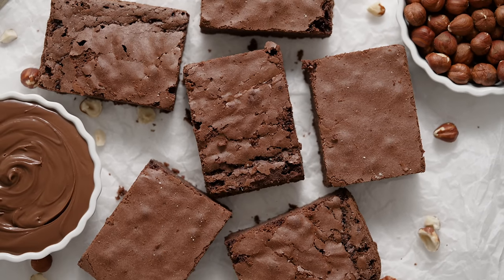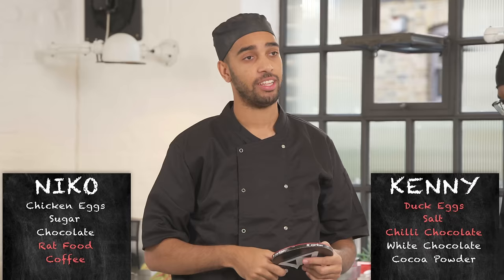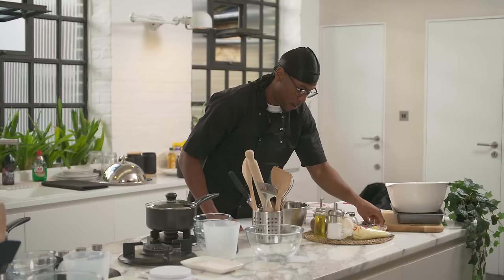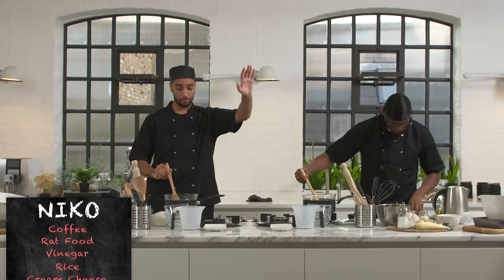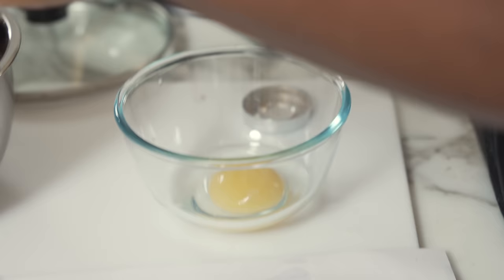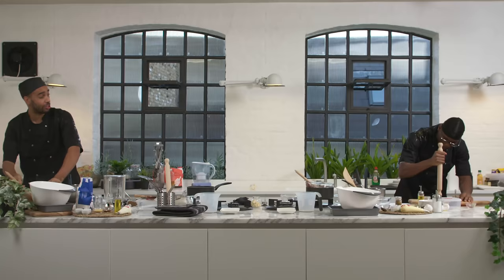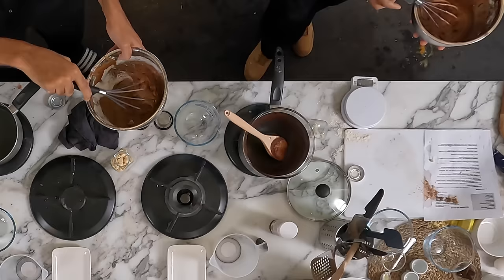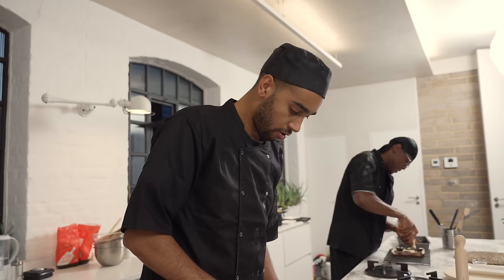Baking Brownies With The Wrong Ingredients Vs Kenny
@Niko  takes on @KingKennyTV  to see who can create the best brownie with the wrong ingredients!